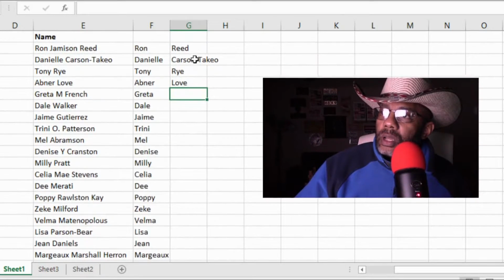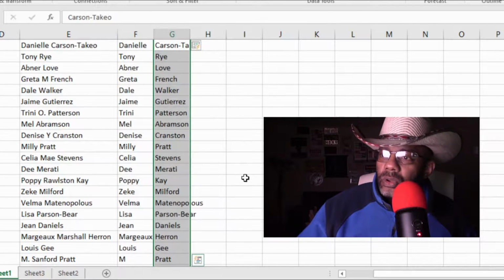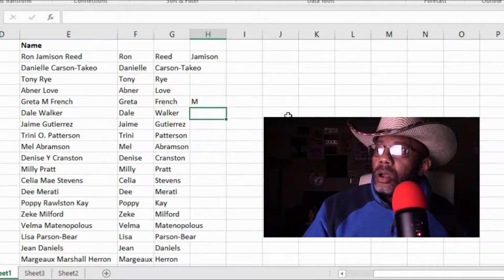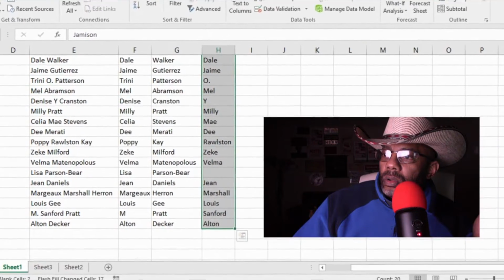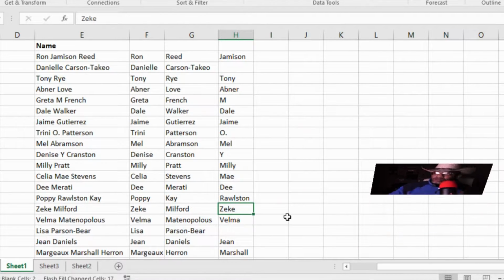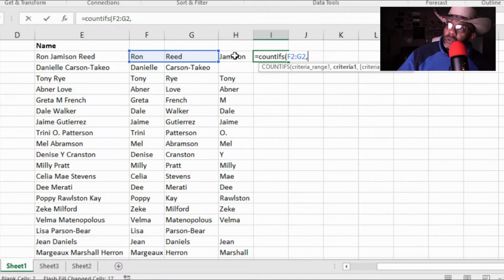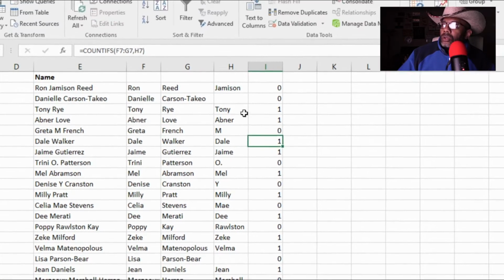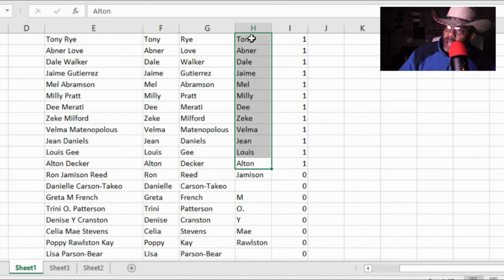SSSVEDA Day 16 Flash Fill Part 2 and Splitting Names